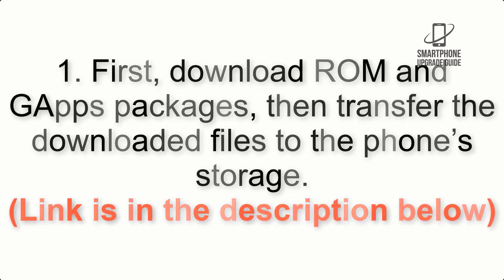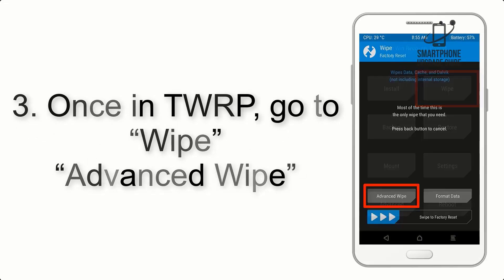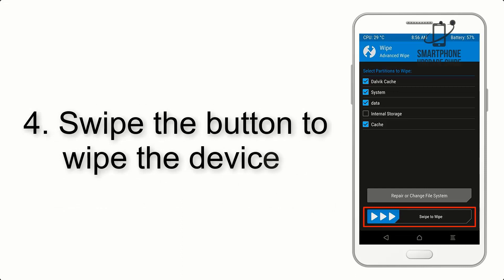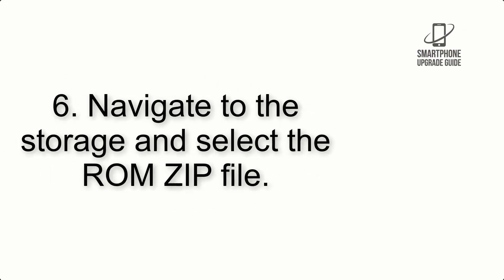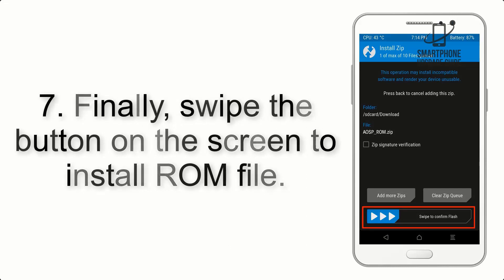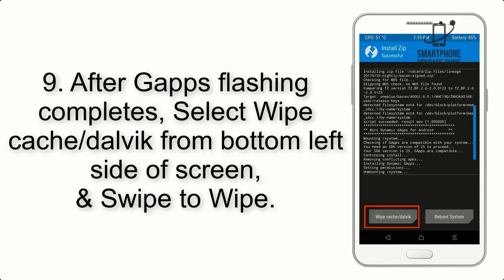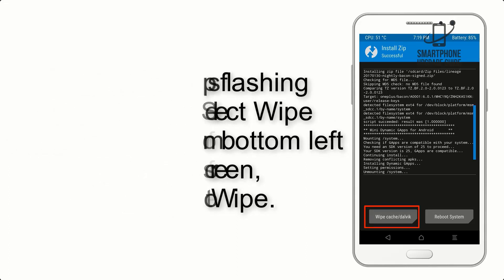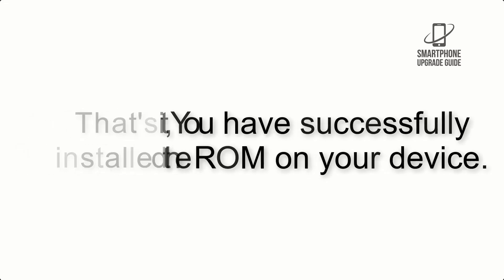Install Android 13 on Moto G 5G Plus (Pixel Experience Rom) - How to Guide!